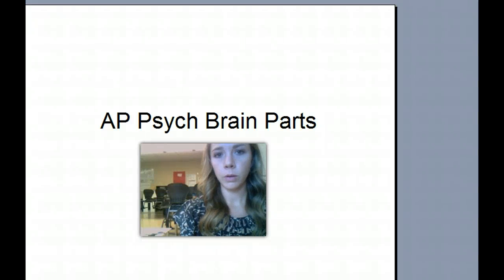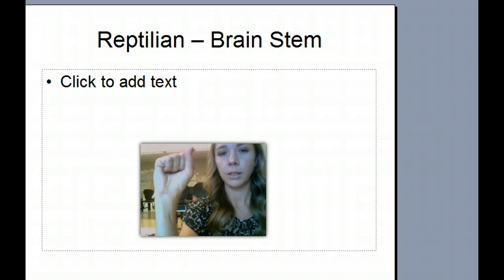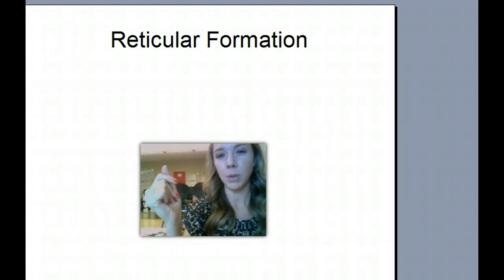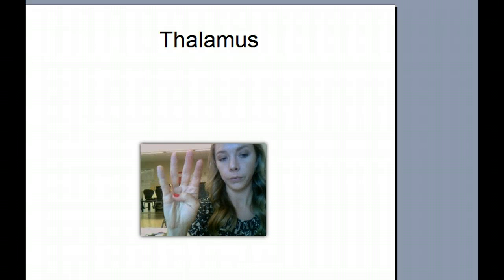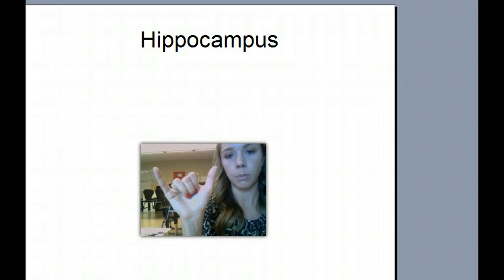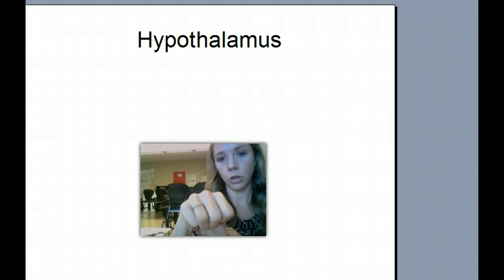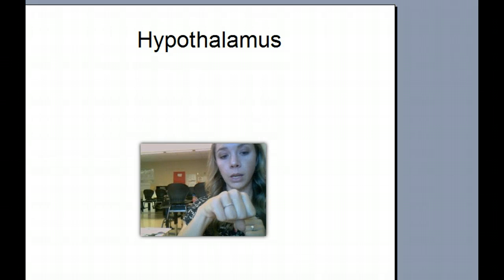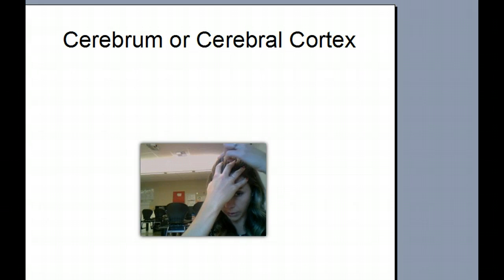Parts of the Brain - Hand Movements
For Jenna Summers :)